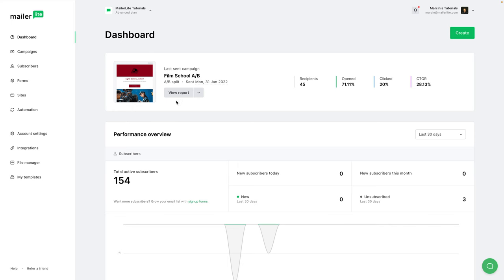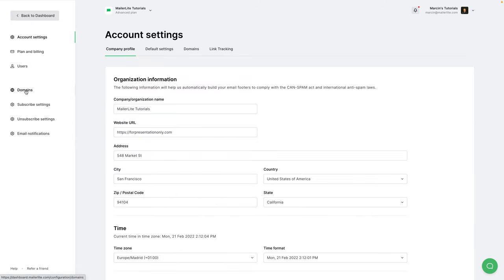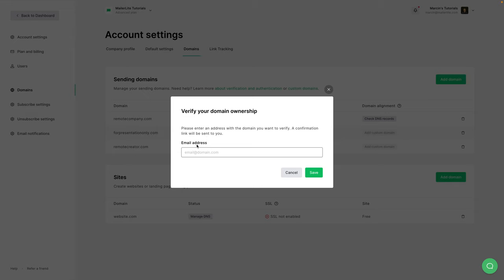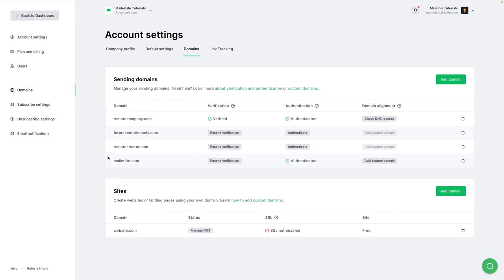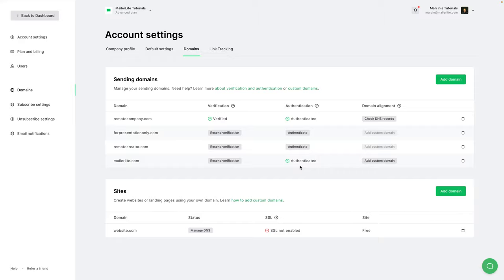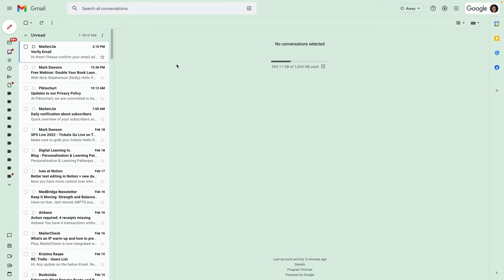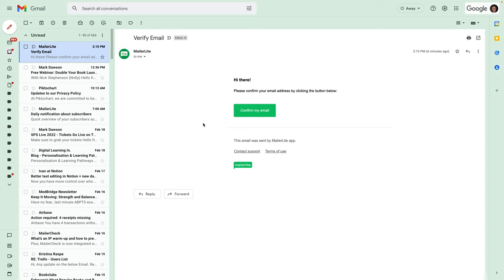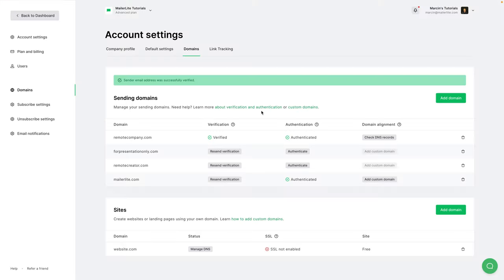(2022) How to verify email domain ownership with MailerLite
With MailerLite, it is super quick and easy to do as it only takes a few minutes!

This is the first step you need to take before authenticating your domain, which we explain in this video

You can also learn more about verifying, authenticating, and aligning your domain in our knowledge base article

The video is also included in our email marketing academy. Acquire a full range of email marketing skills that can improve your campaigns and get a certification as an email marketing expert at the end. Enrol for free

Time stamps:
0:00 - 0:12 - Introduction
0:12 - 0:34 Adding email domain to your account
0:35 - 0:44 Confirming email address ownership
0:44 - 0:56 Sender email address successfully verified

Need a Forever-Free MailerLite account for up to 1000 Subscribers and all the important features included?